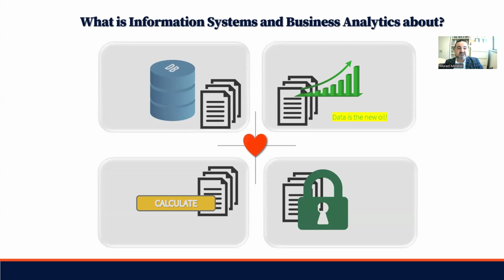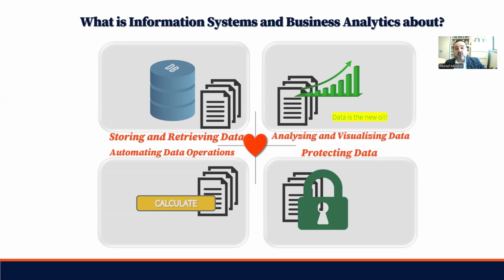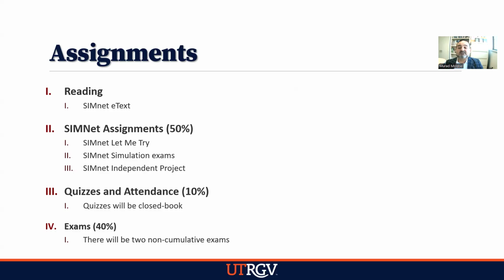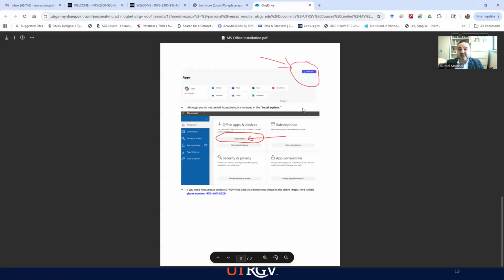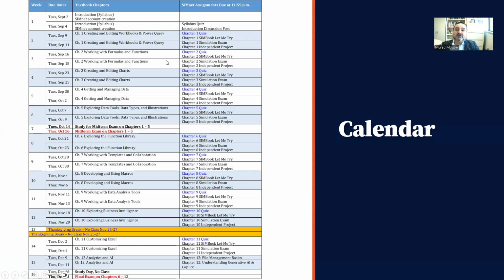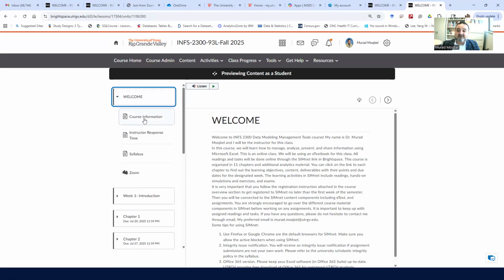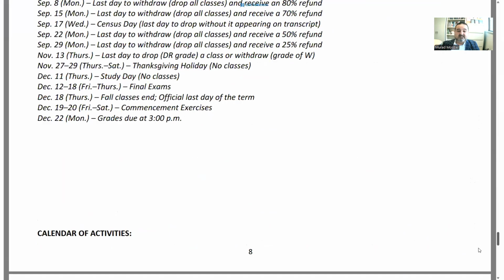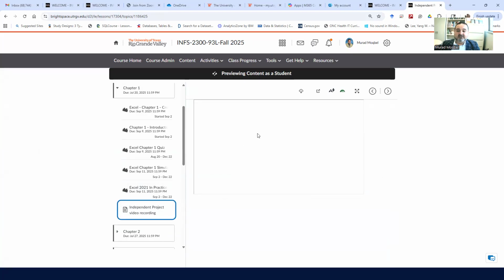INFS 2300 Course Tour